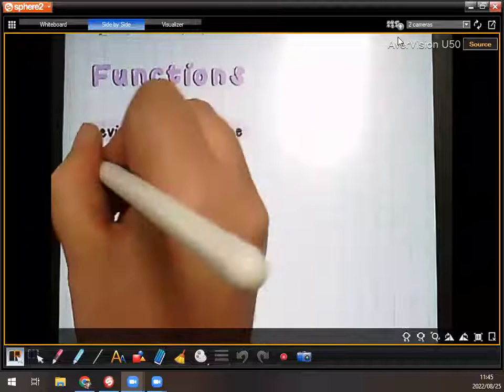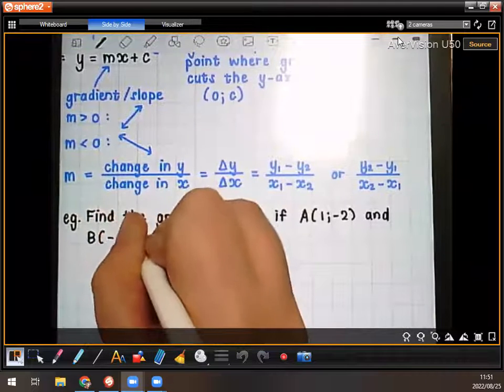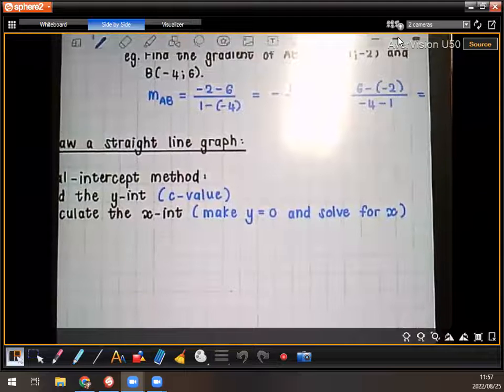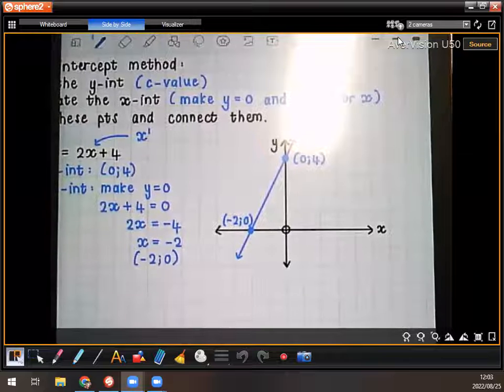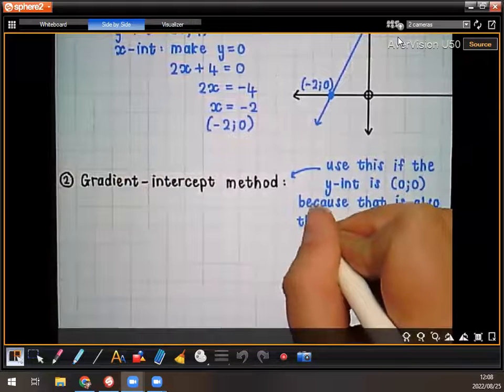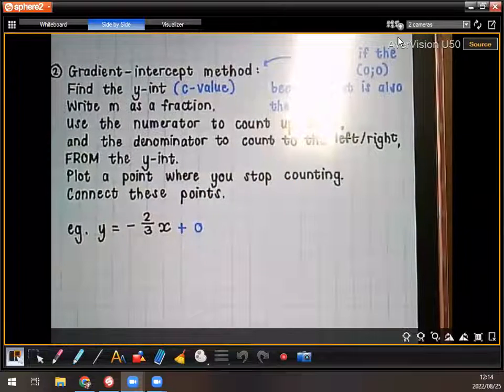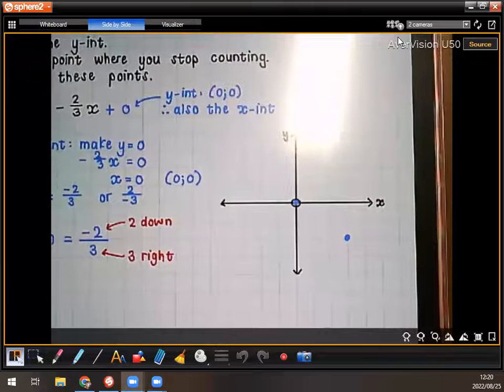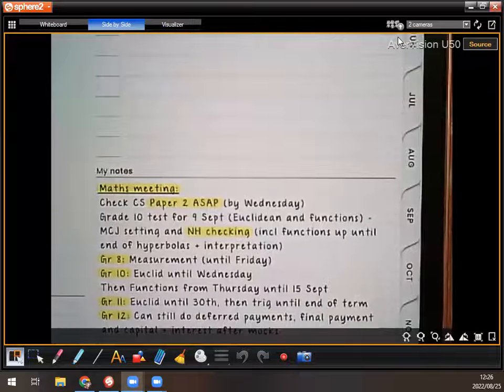Grade 10 Functions: Revising straight line graphs